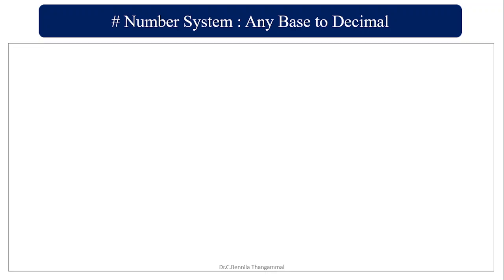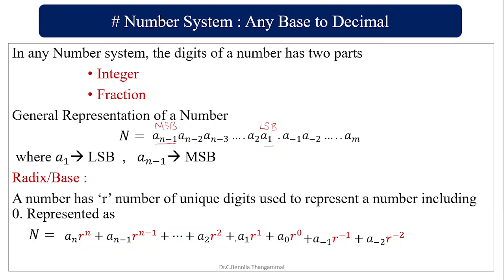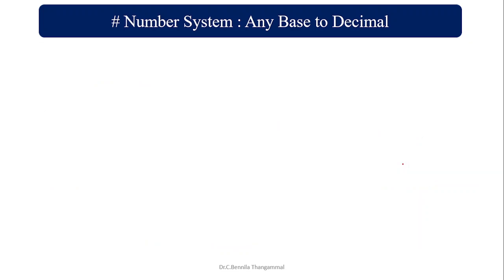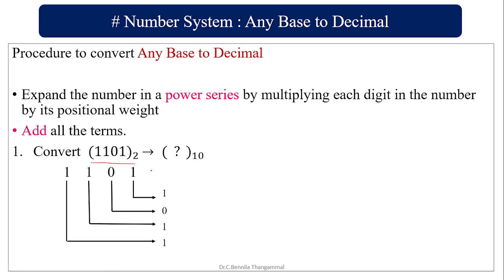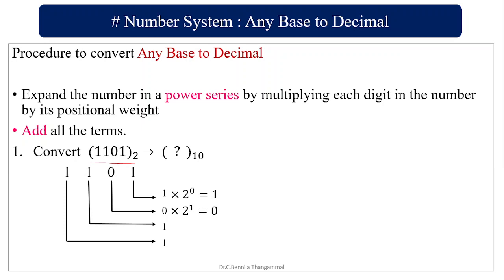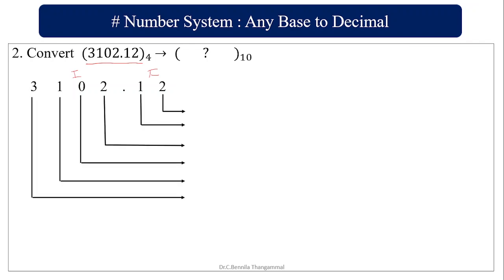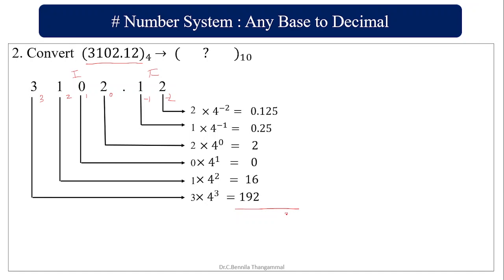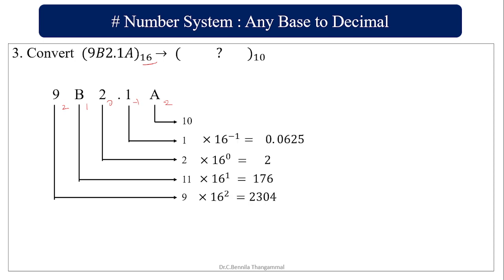Lecture#1 Number Conversion : Any Base/Radix to Decimal - Digital Principles and System Design